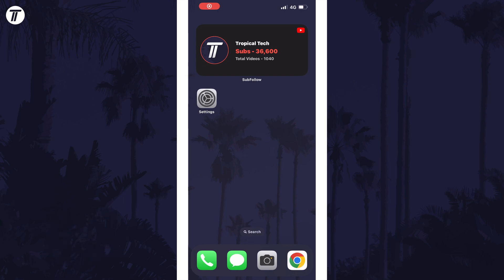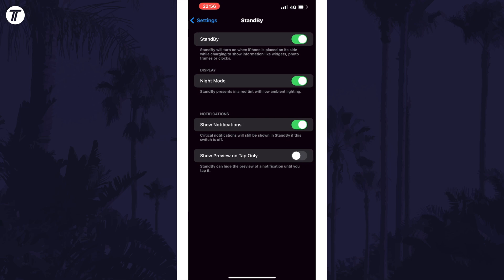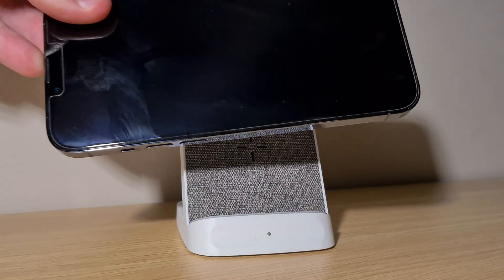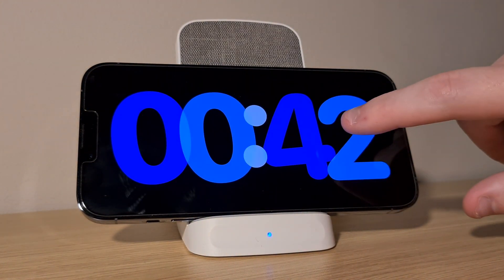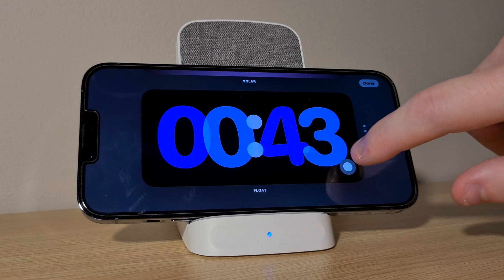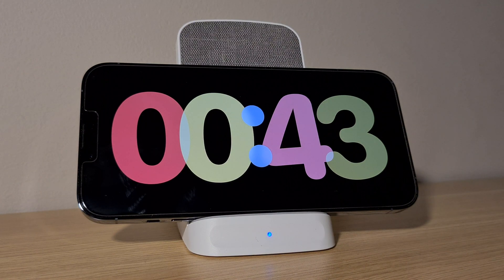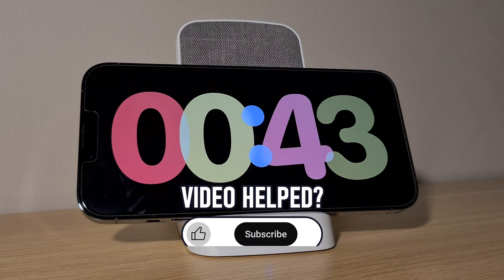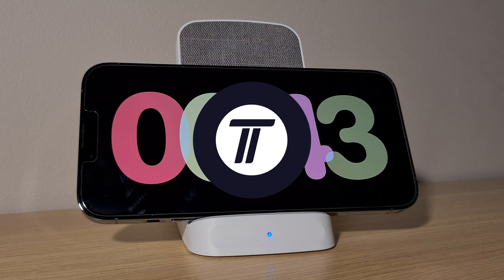How to Change StandBy Clock Color on iPhone (iOS 17)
Want to know how to change StandBy clock color on iPhone in iOS 17? This video will show you how to change iPhone StandBy clock color in iOS 17. You might want to know how to change StandBy clock colour on iPhone in iOS 17 to customize your Standby mode. Hopefully today's video helps show you how to change StandBy mode clock color on iPhone!

Video Chapters:
00:00 Intro
00:15 StandBy Clock Color on iPhone
01:06 Outro